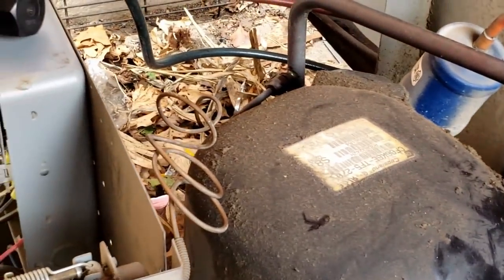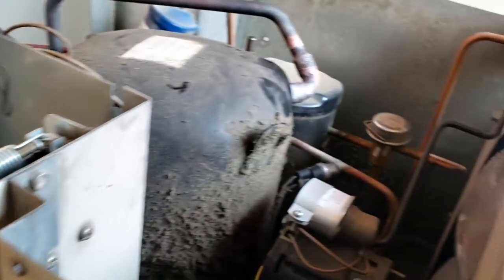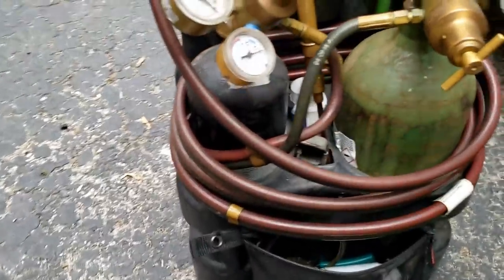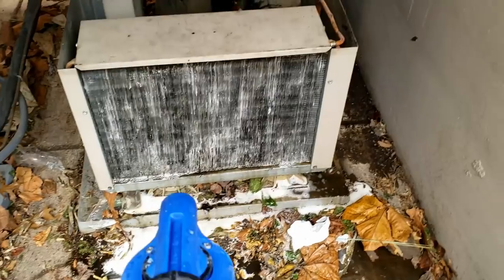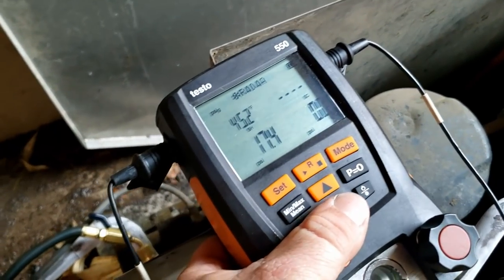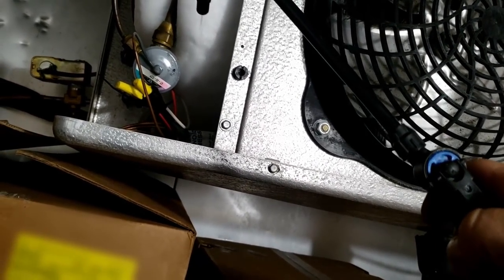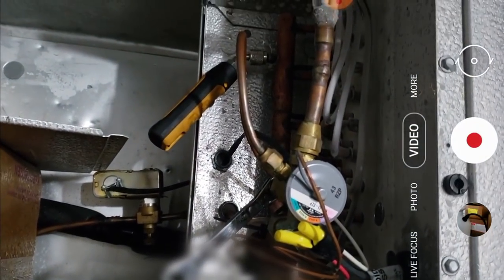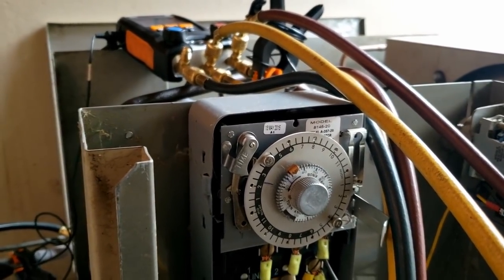IS THE FREEZER FREEZING UP? OR SOMETHING ELSE WRONG!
I was told the freezer was freezing up and that is where the problems begin to show up. Refrigerant leaks, superheat problems, defrost clock settings and insulation all can play into the problems I'm finding..

💥 Do you receive value from the video's and want to make a donation?

0:00 - The problems begin
0:26 - Refrigerant leak checking
1:00 - Straightening the condenser coil fins
1:45 - Defrost clock testing
3:30 - Torch modification tips
4:14 - Nu-Calgon not Viper? Whos better?
5:34 - Improper superheat
6:33 - Evap distribution tubes are frozen up
7:39 - Setting proper superheat for a freezer
8:10 - Modifications made so far
9:11 - Total run down of what was done